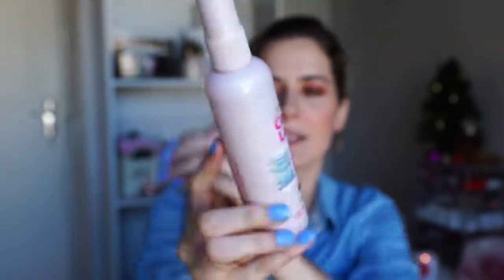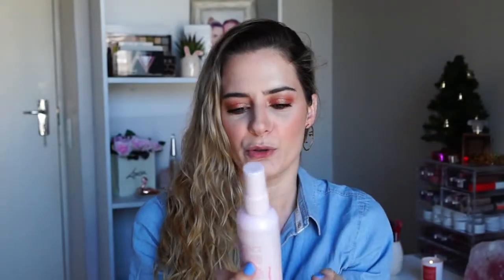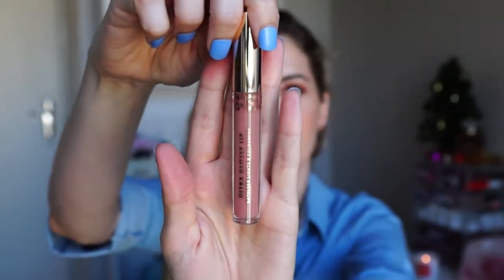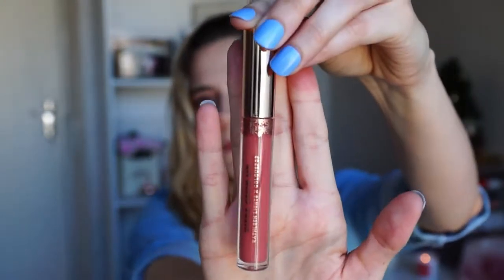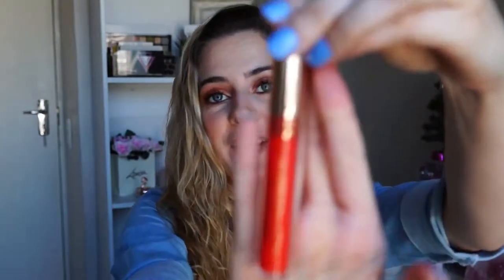Kathleen Lights X Colourpop Dream Team Lip Bundle | Lip Swatches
Hey Guys!

Happy New Year guys! I hope this year I will entertain with amazing videos and products!

Products in this lip bundle:

Moon Child Ultra Glossy Lip
Dreamy Ultra Satin Lip
Rêver Ultra Satin Lip

♦ SOCIAL MEDIA ♦

Nena
xoxo

I am just your average girly girl who LOVES to play with makeup and be creative. You can ALWAYS be assured that i am giving my full and HONEST opinion.

Pink Cosmetics - NenaH (Save 10%)